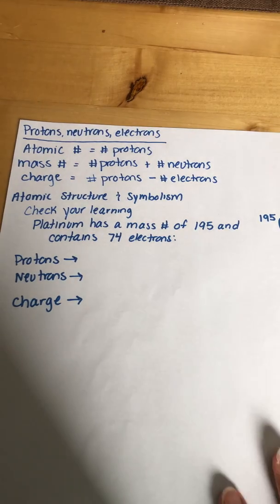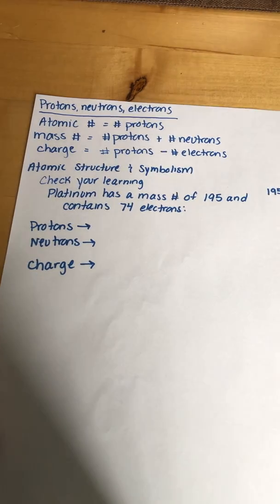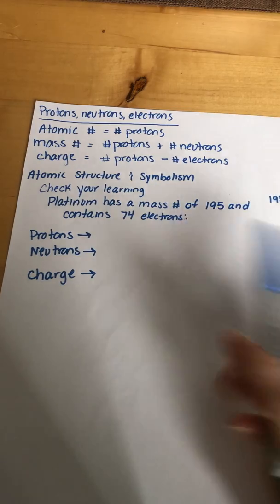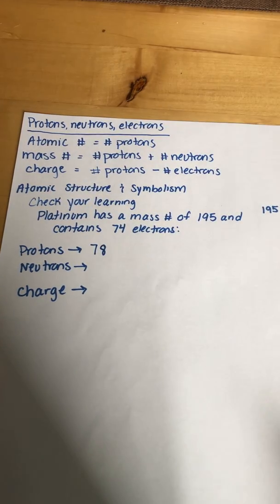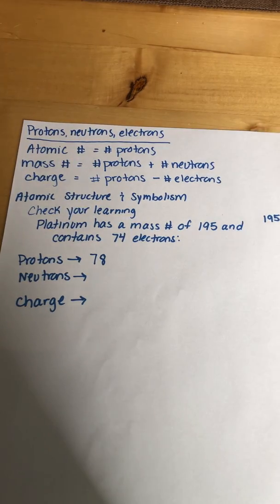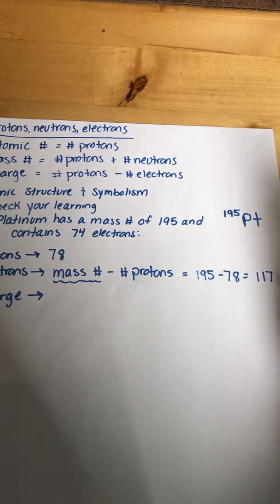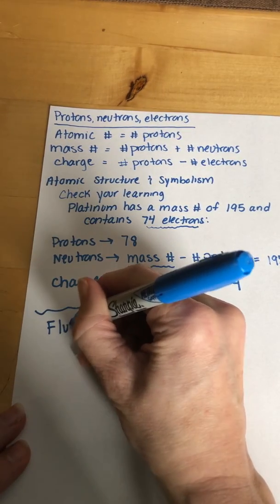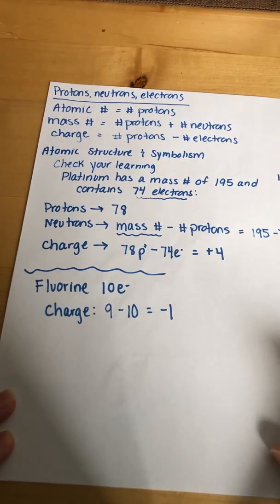Protons Neutrons and Electrons